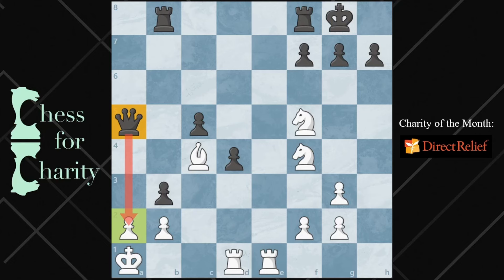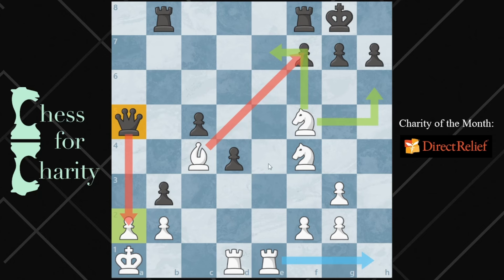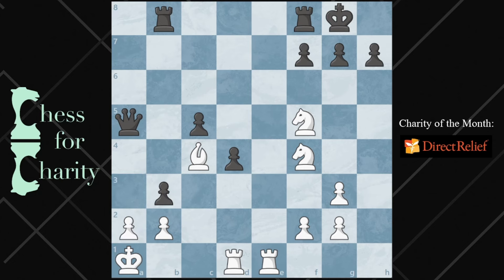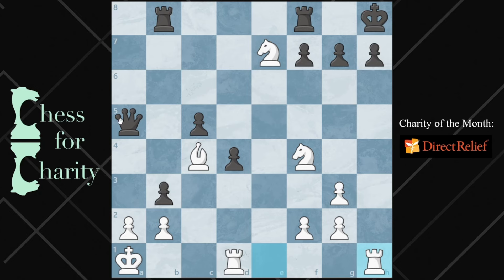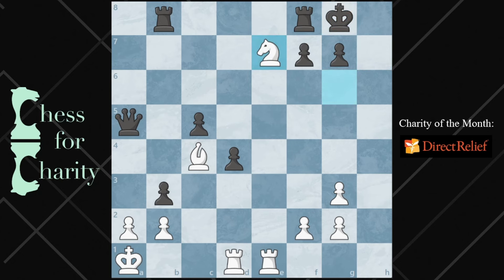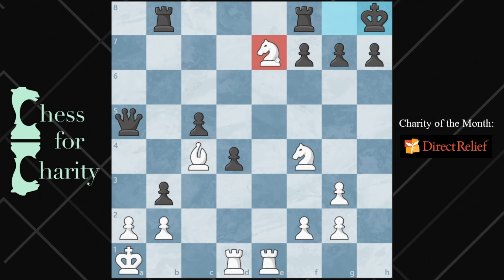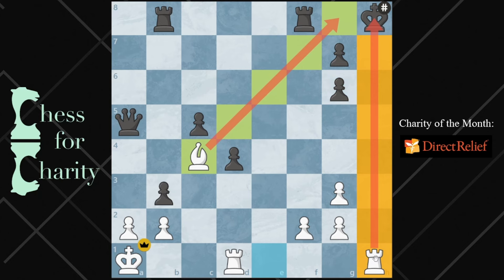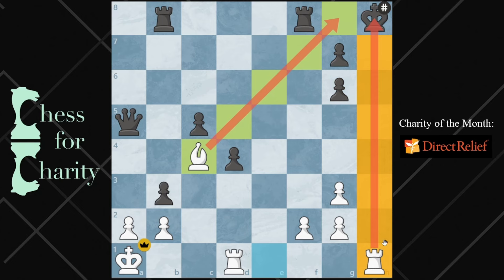Learn This CHECKMATE Pattern 🎓 How to Get Better At Chess ♟️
🔍 In this position, black is threatening to win the game on the spot! You have a winning sequence that is a common checkmate pattern. Can you find it? Learn from this puzzle and apply these ideas to your own game in order to get better at chess! Let me know if you find the answer before I share it!

🎓 Learn from the mistakes of the past and enhance your chess strategy. Whether you're a beginner or an experienced player, this game provides valuable insights into the complexities of chess.

📈 Join the conversation: Share your thoughts on this iconic game in the comments below. Did you see the move or would you have resigned?

🕵️‍♂️ Dive deeper into the fascinating world of chess puzzles! 🌐

👋 Join the conversation on our Discord server, where chess enthusiasts share ideas and insights

🙏 Your support fuels our mission to grow the chess community and make a positive impact. Thank you for being a part of Chess for Charity! ♟️

FEN: 1r3r1k/6p1/6p1/q1p5/2Bp4/1p4P1/PP3PP1/K2R3R b - - 1 4
Composed By: Unknown